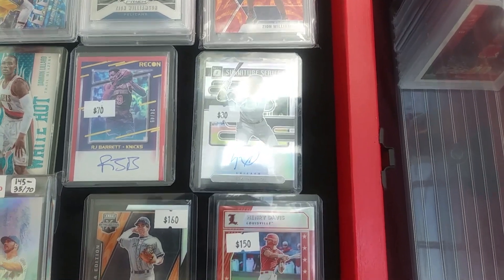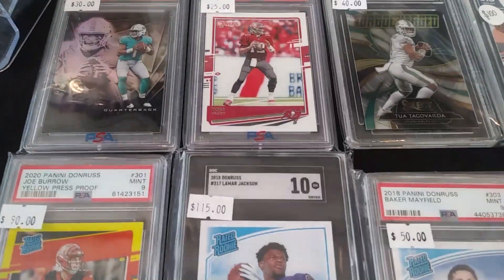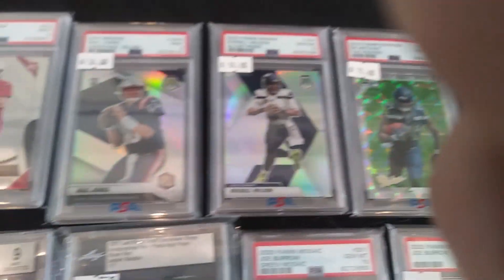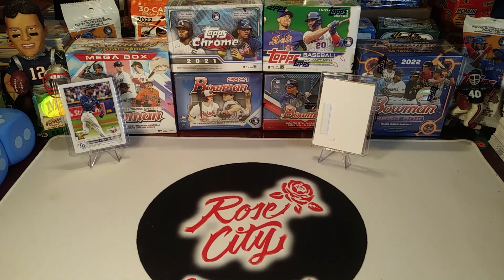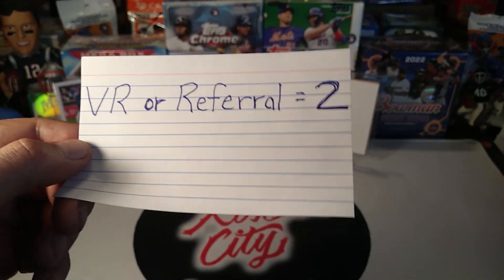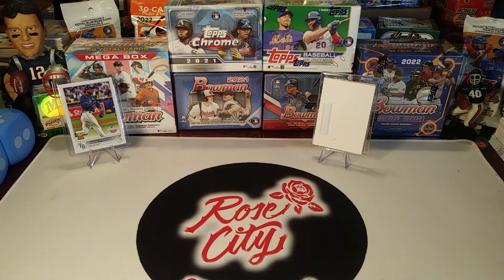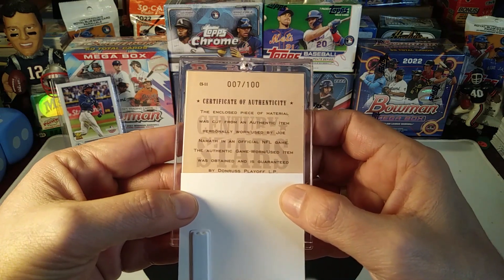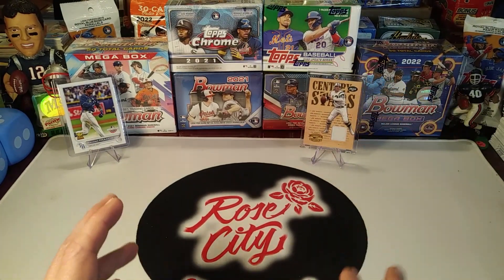🚨Portland Sports Card Show🚨 Great Vintage & Modern Card Cases 💣💥+👍PROMO (35 Likes = Prize Drawings)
Dec 1-31 drawing winners will be placed in column & randomized (random.org) to select (5) Winners.
First Seventy Two drawing winners in Oct, Nov & Dec will participate in a Livestream Box War Group Giveaway! Good Luck Everyone :)